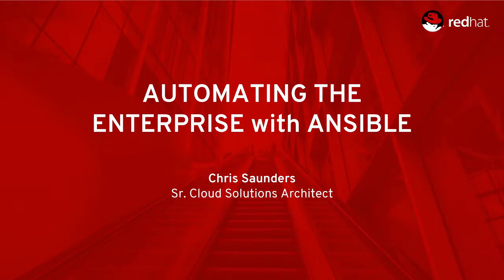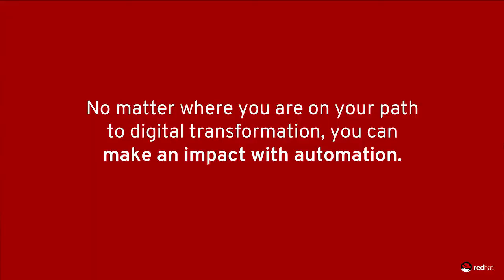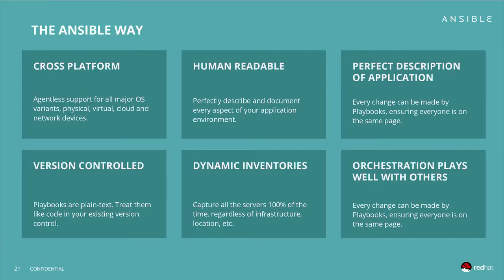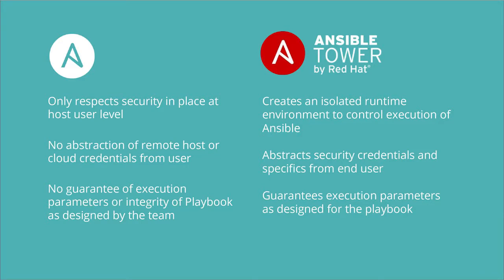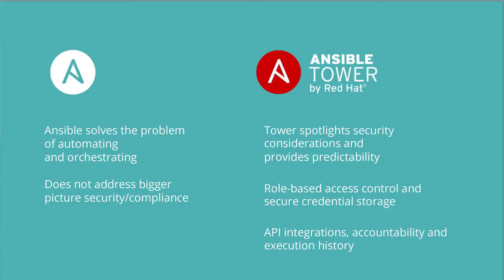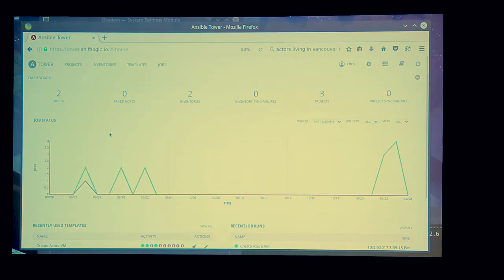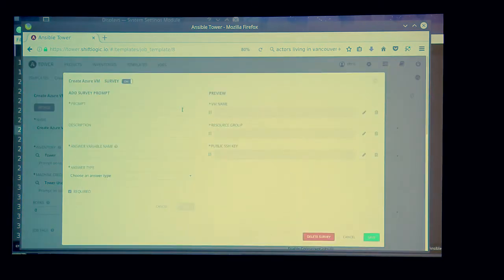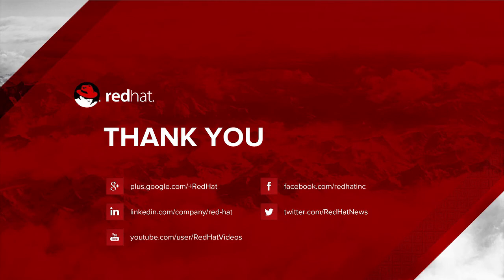Get Ready: Automating the Enterprise With Ansible, Chris Saunders, Red Hat Day Vancouver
Get Ready: Automating the Enterprise With Ansible, Chris Saunders, Sr Cloud Solutions Architect, Red Hat Canada